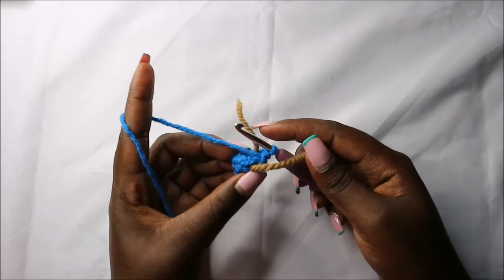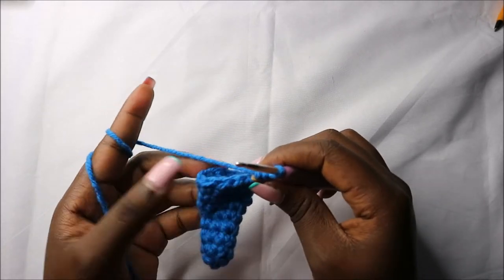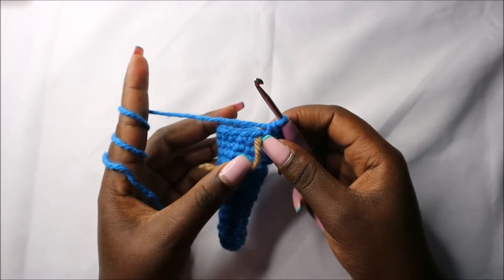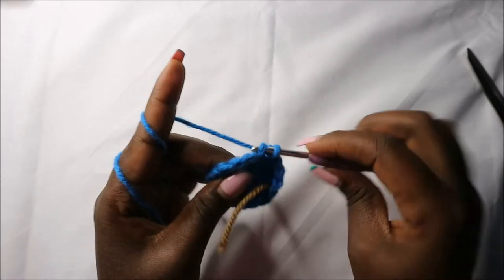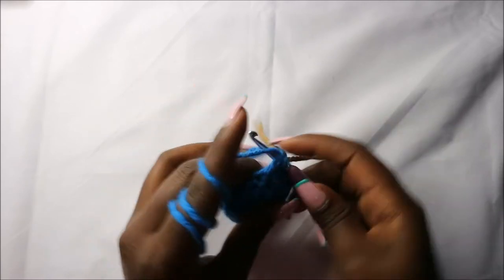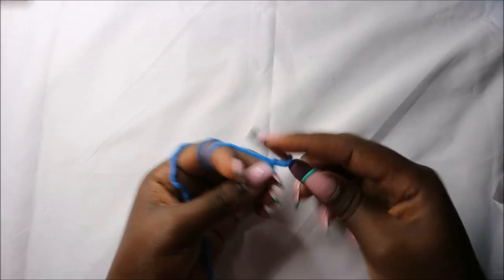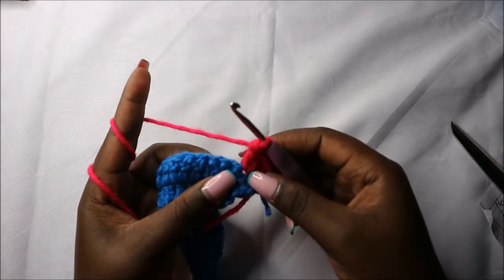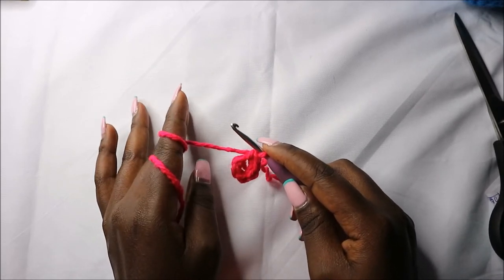PART 2/ HOW TO CROCHET A TRICERATOPS DINOSAUR